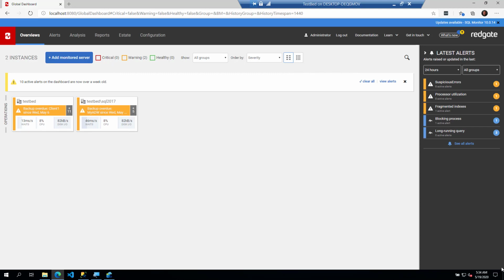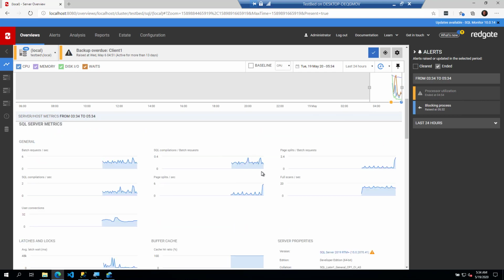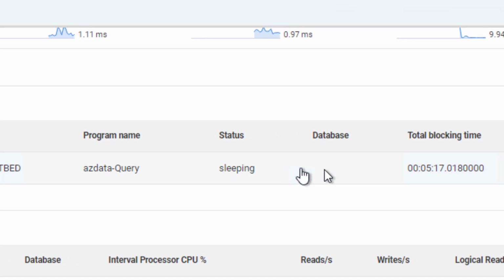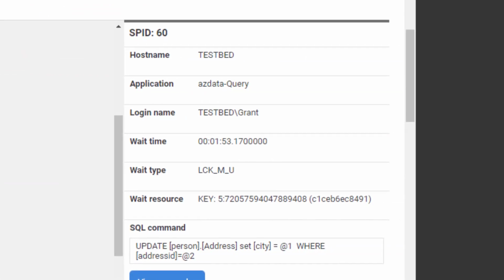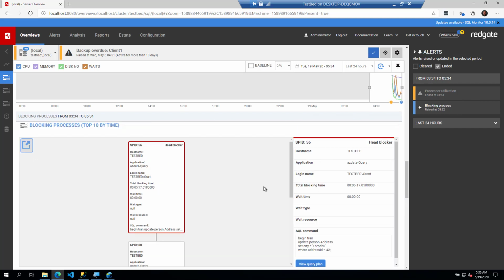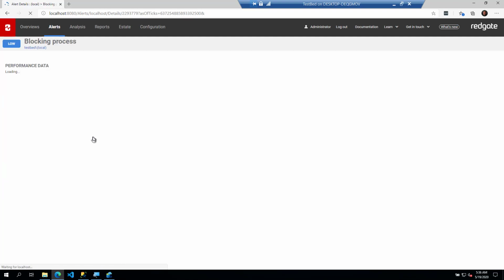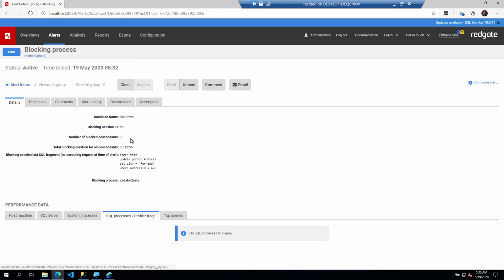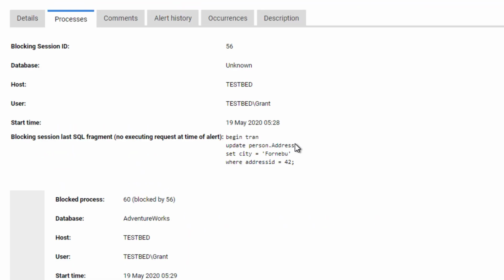Getting Started With SQL Monitor: Blocking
When you're just getting started with SQL Monitor, knowing where all the amazing information we store is located can be hard. For example, we have two different ways of looking at blocked processes and the blocking chain. This video explores the mechanisms you can use to observed blocking and blocked processes as well as the blocking chain using SQL Monitor.